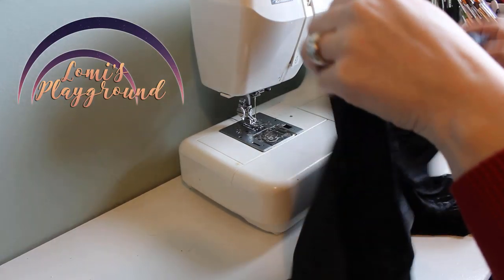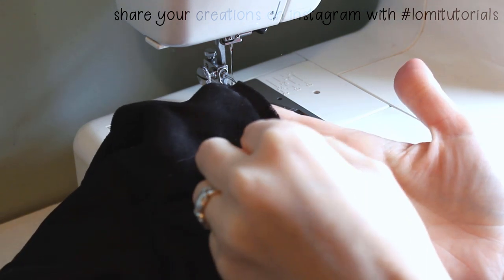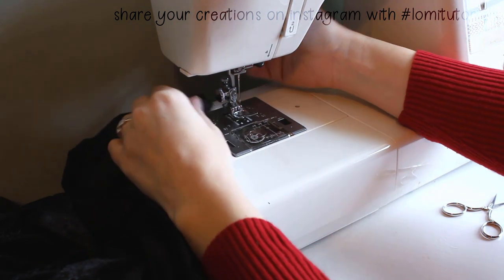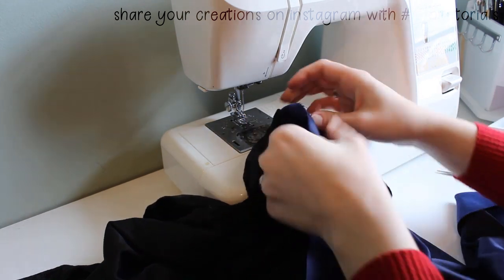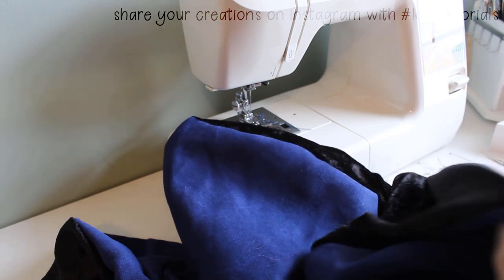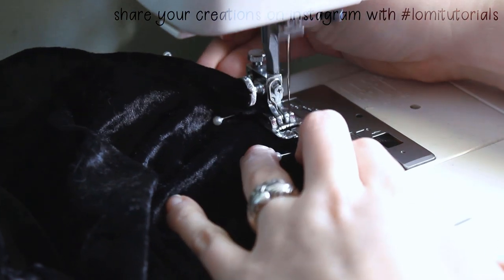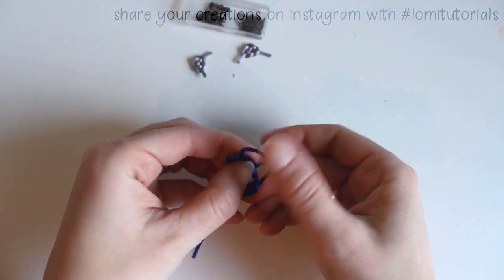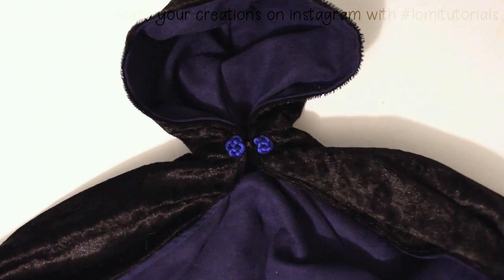Making a hooded cloak, part 2: Sewing your doll's cloak!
Last week I shared how to make a pattern for a hooded cloak. This week I'll show you how to put it together. I make mine a reversible lined cloak so it's like two in one! I really like these colors together, don't you?

My work space is almost all packed now. I'm exhausted but also excited. I can't wait to have all my dolls out again.

●▬▬▬▬▬ ♥ • Find Me • ♥ ▬▬▬▬▬▬●

●▬▬▬▬▬ ♥ • Resources • ♥ ▬▬▬▬▬▬●

●▬▬▬▬▬ ♫ • Music • ♫ ▬▬▬▬▬▬●

For snail mail:
Lomi's Playground